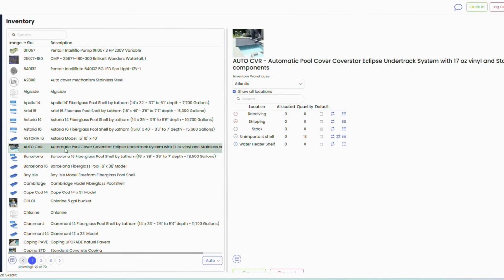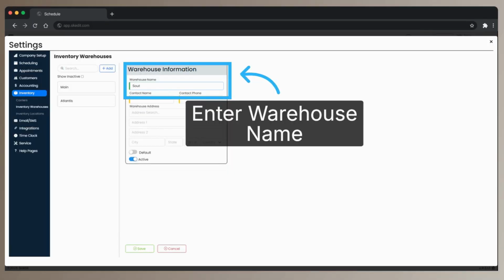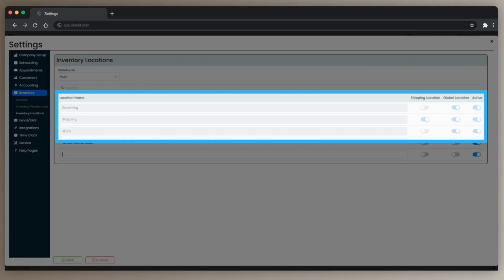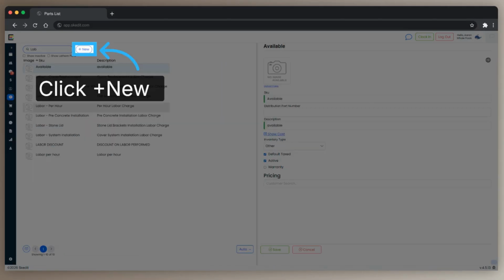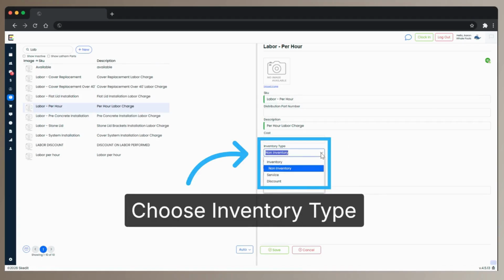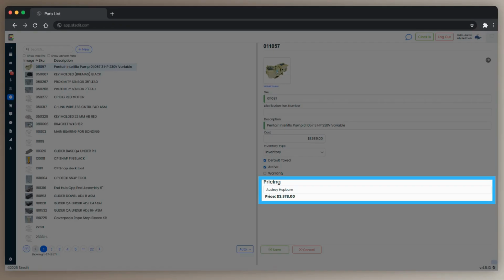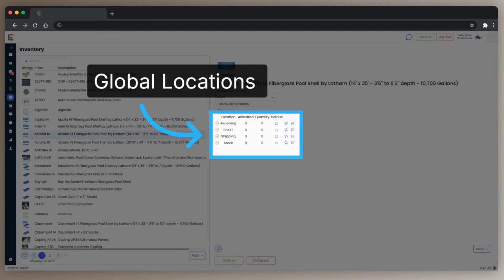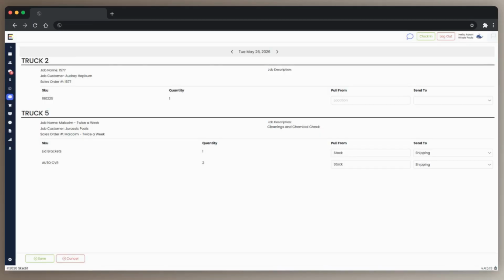How to Manage Inventory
Take control of your inventory with Skedit! In this tutorial, we’ll show you how to add parts to your inventory, organize them across warehouses and locations, and transfer inventory between locations to keep everything accurate and up to date.

We’ll walk through setting up inventory locations, managing stock quantities, transferring parts between warehouses, and using inventory tracking tools to maintain better visibility across your business. Whether you're managing inventory in a single location or across multiple warehouses, these features help ensure your team always knows where parts are located.